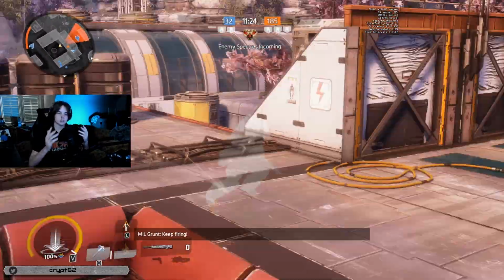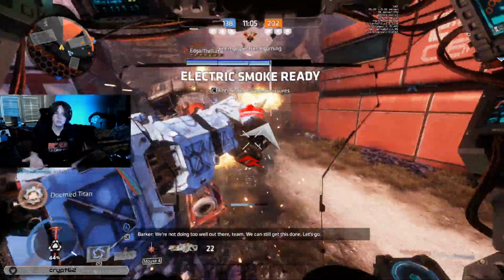Aim Assist in Videogames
A discussion about aim assist, it's role in videogames, and balancing that's comes with it.